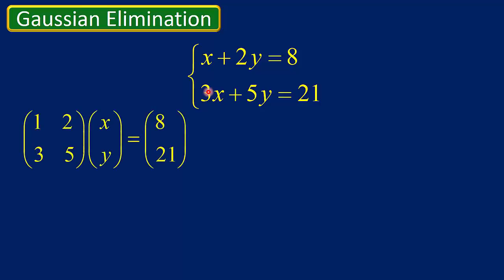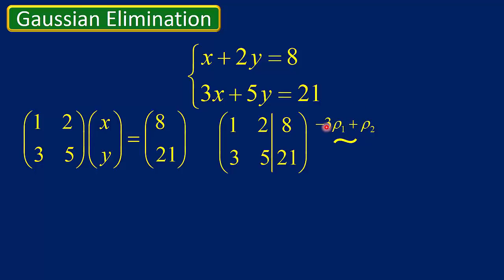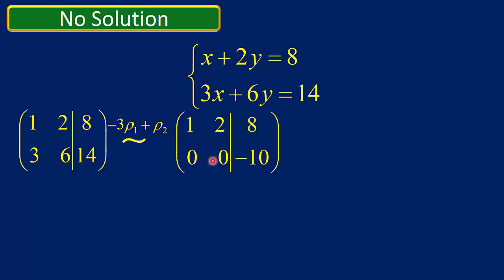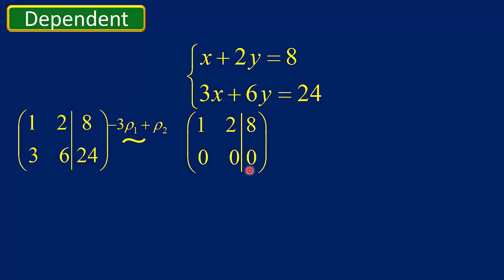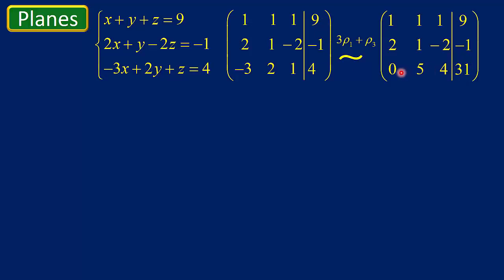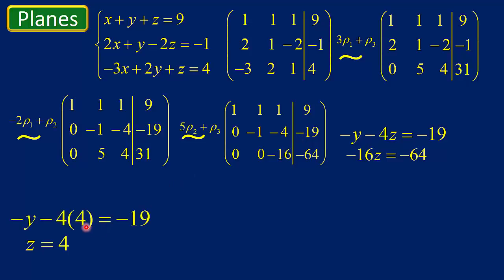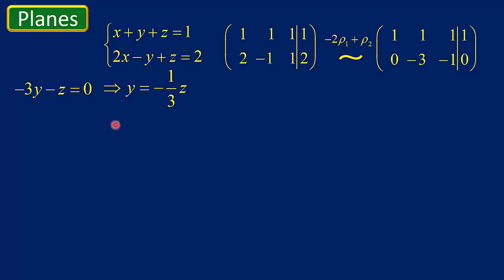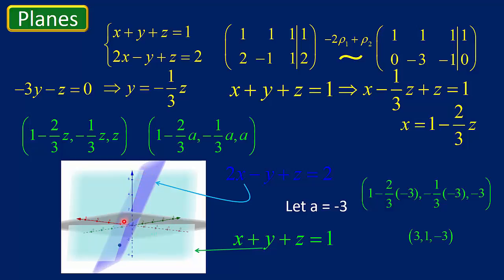38 Matrices Systems Gaussian Elimination